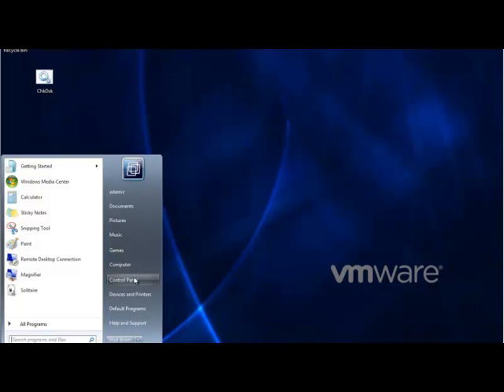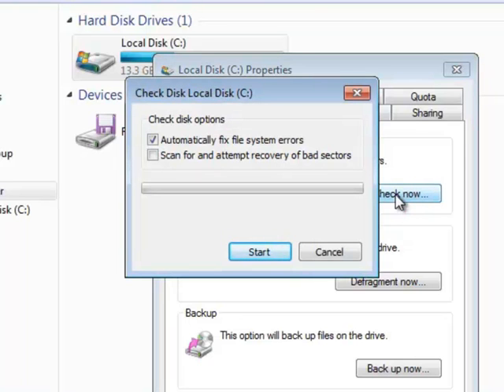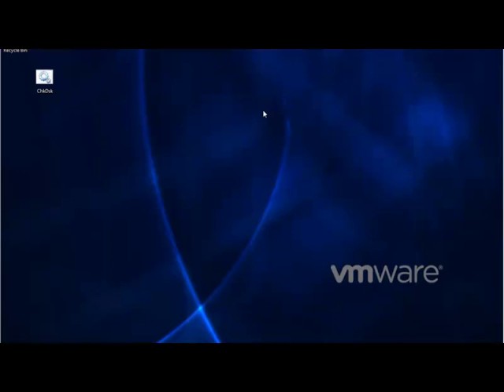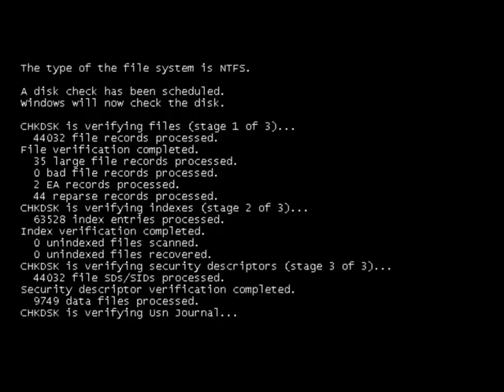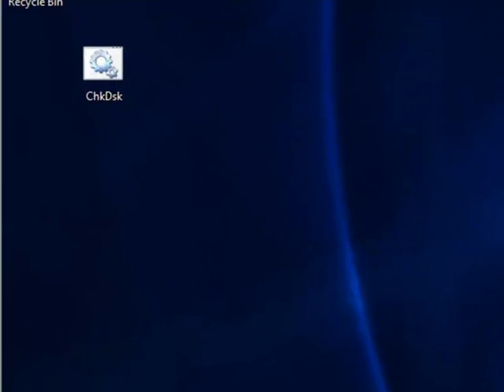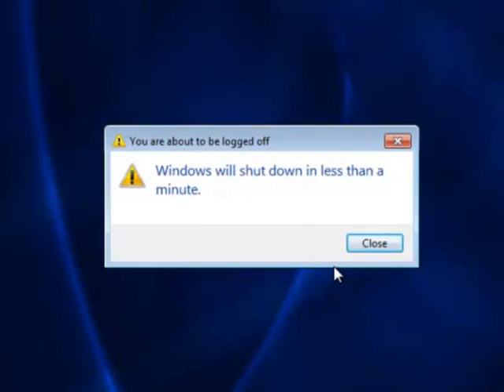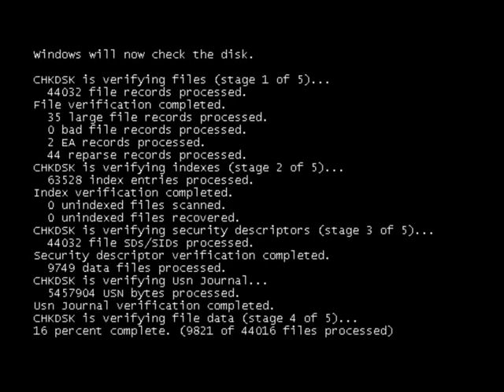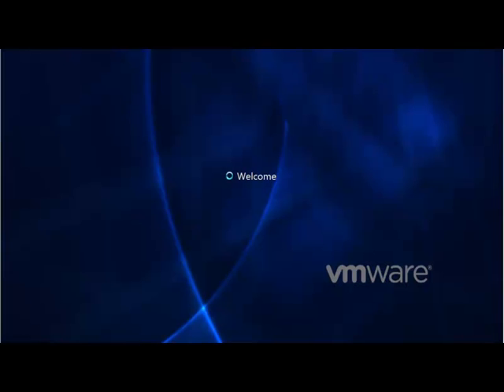Check Disk Tutorial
How and why to use Check Disk Monthly.  and give us a like for more video's and the check disk batch program mentioned in the video.